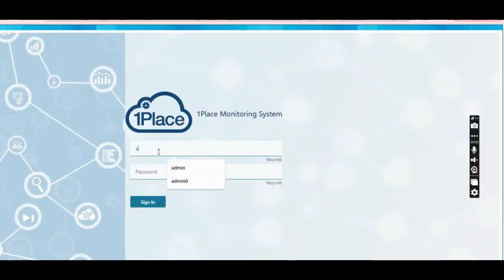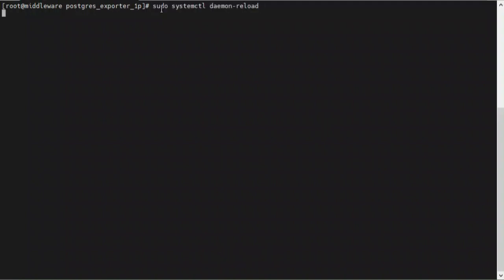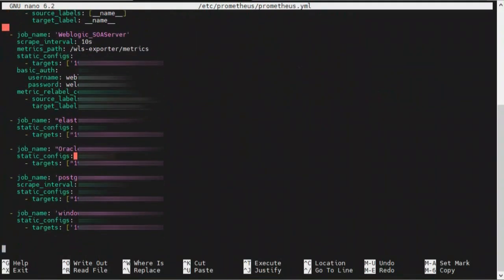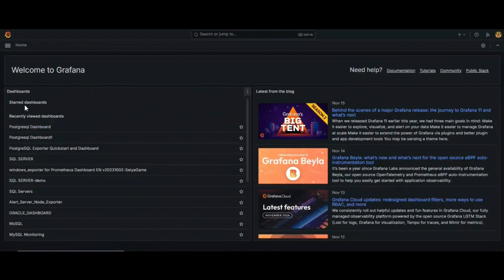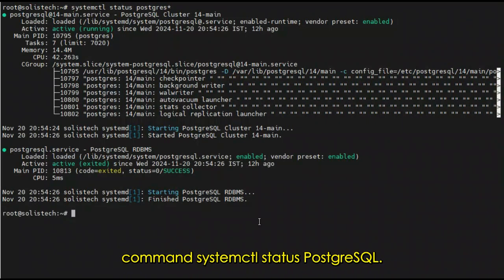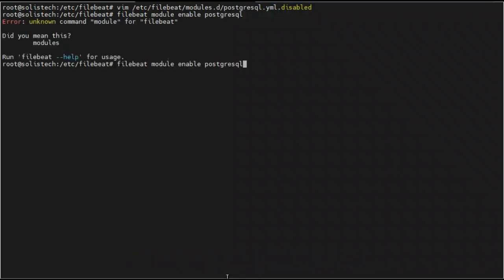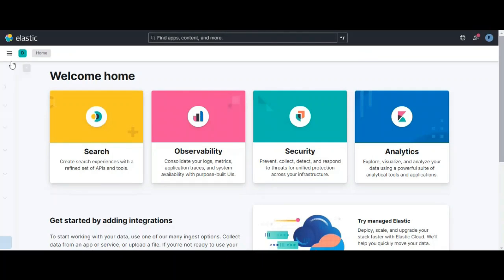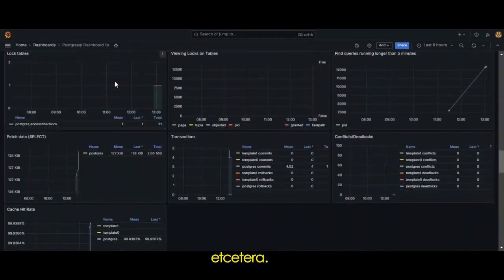1Place PostgreSQL Server Monitoring: Step-by-Step Installation & Configuration Guide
Learn how to install and configure 1Place for seamless PostgreSQL Server Monitoring in this step-by-step tutorial. 1Place consolidates monitoring solutions into a single, powerful platform, offering real-time insights, advanced performance tracking, and streamlined log management.

🔍 In this video, you’ll learn:

👉 How to download and set up 1Place for PostgreSQL Server Monitoring
👉 Configuring the platform for optimal database performance
👉 Tips for leveraging advanced features like real-time alerts and log integration
👉 Whether you're a database admin or IT professional, this guide will help you get started with 1Place for efficient PostgreSQL Server monitoring.

💡 Need Help? Contact our support team or check out our documentation for more insights.